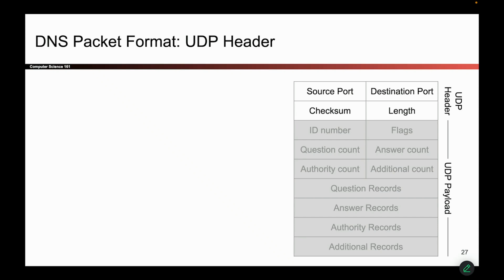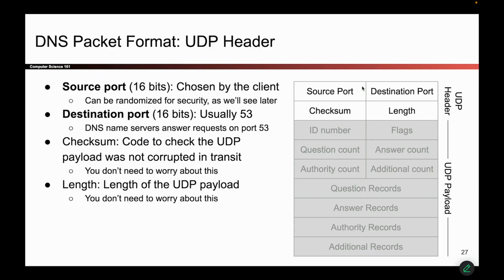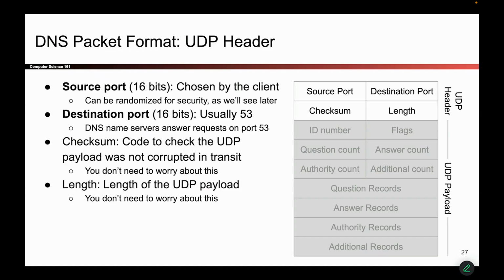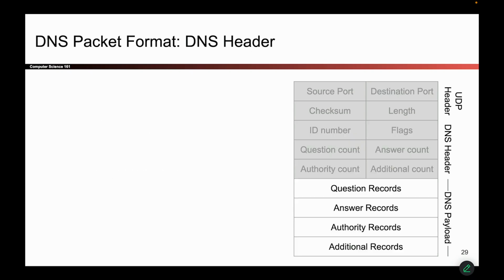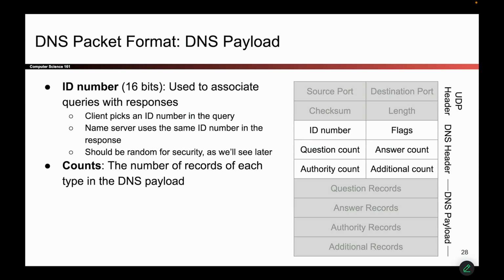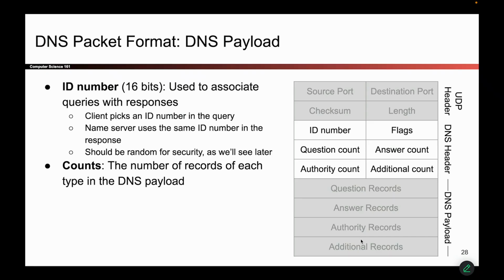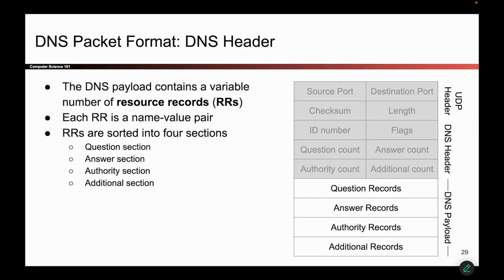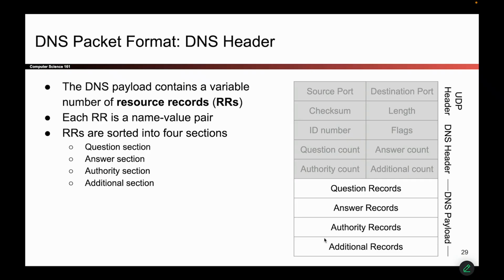[Networking5, Video 8] DNS Header Fields